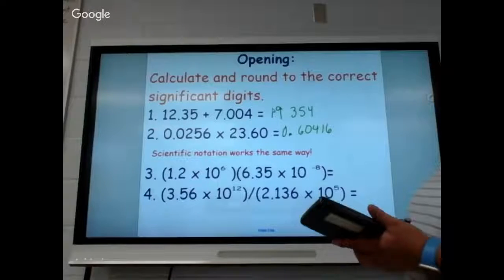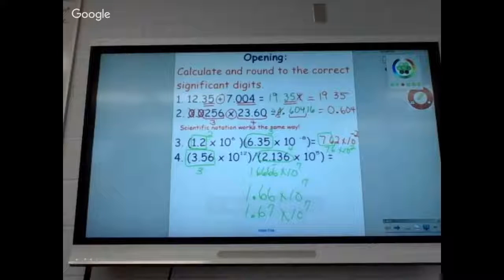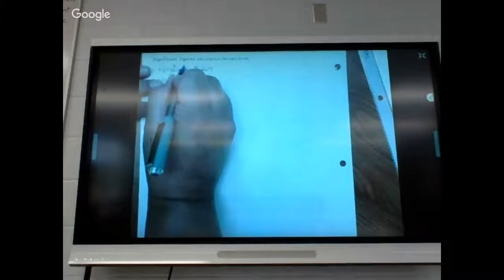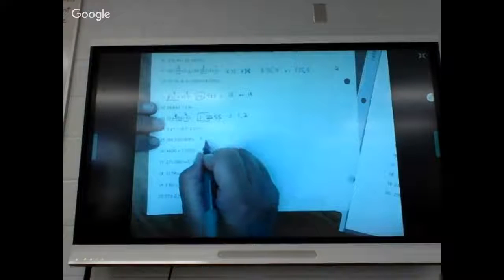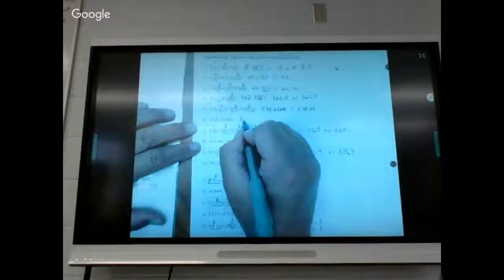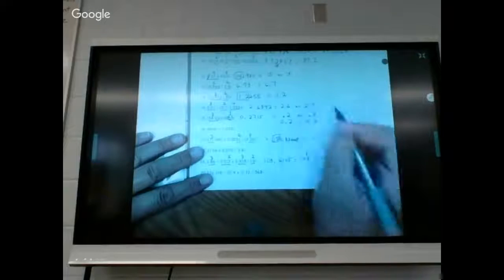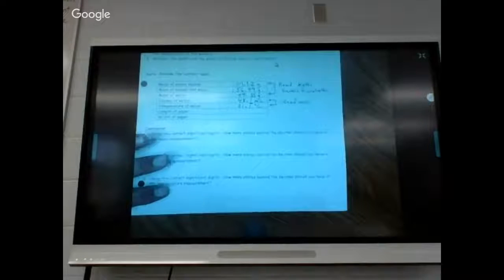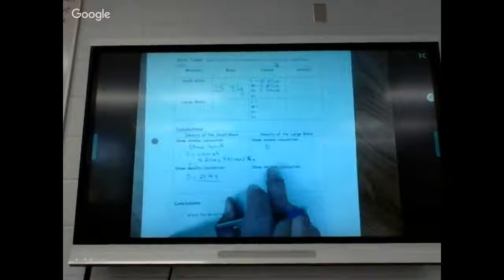September 1 2017 Chemistry 1st Period